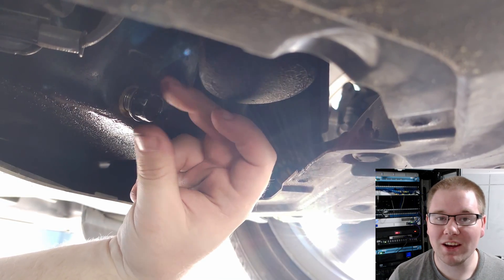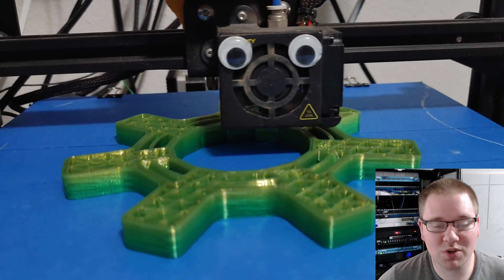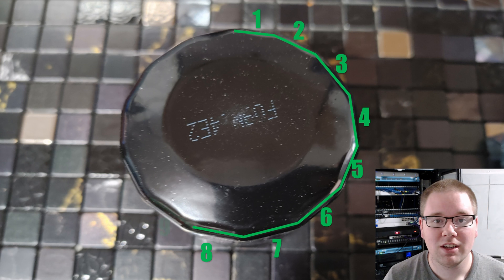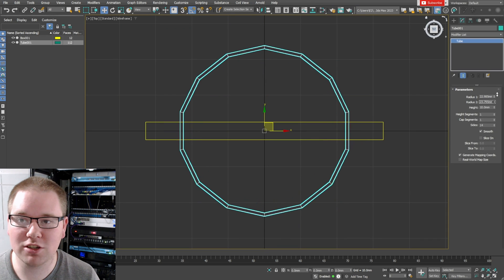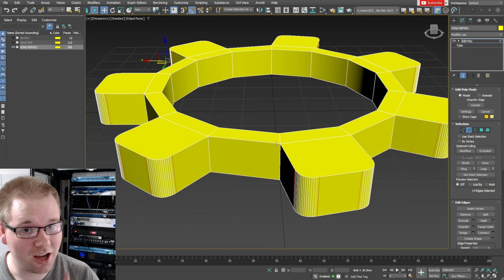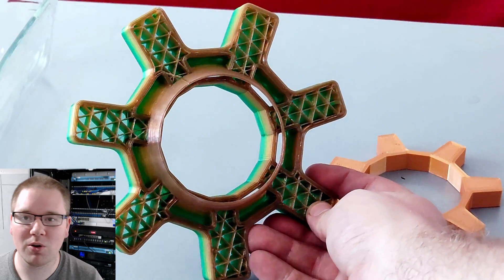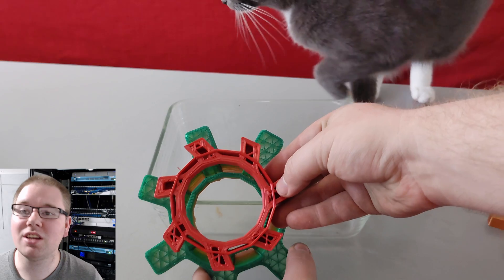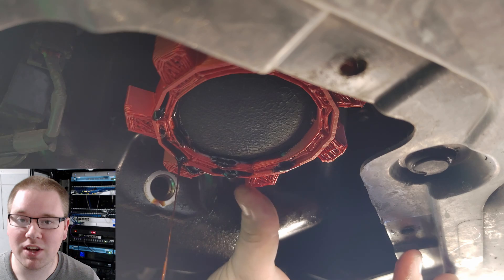3D Printed UNIVERSAL Oil Filter Wrench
Only $5 for 10 PCBs and Only $4.98 for 3D Printing + Express 24 hour service

Want to get your hands dirty workin' on the car, but without getting your hands dirty? Now you can!

Available here:
3dpc.xyz/downloads